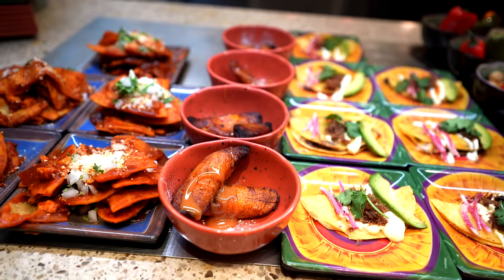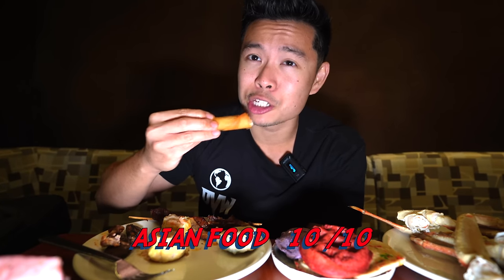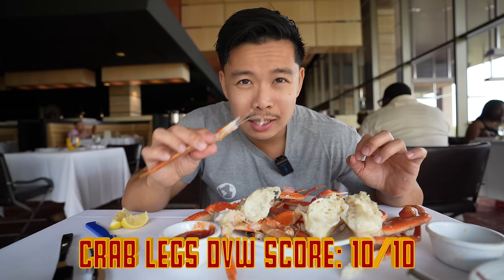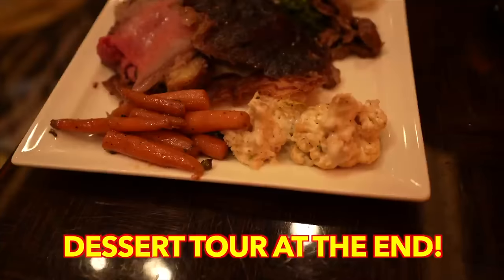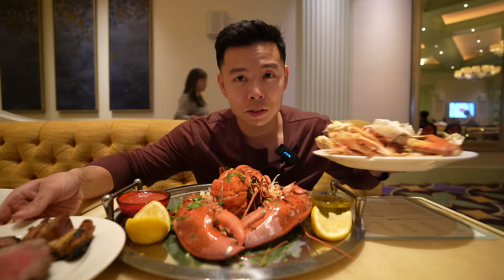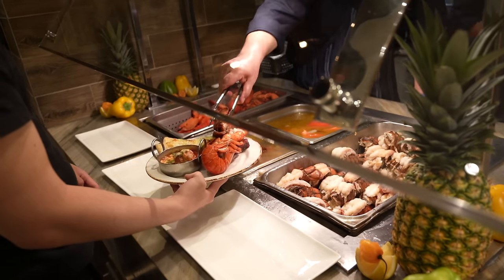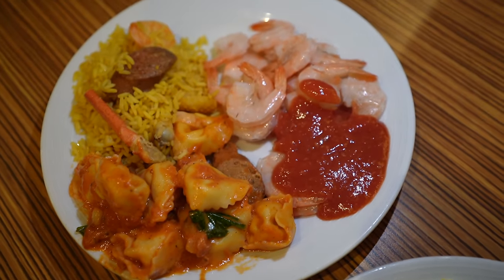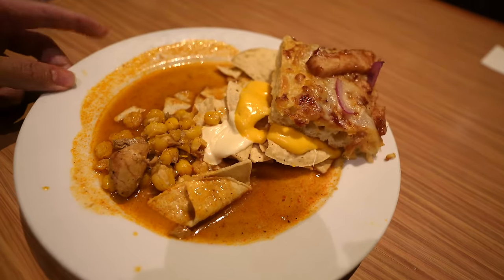The BEST To WORST Buffets In Las Vegas In 2024 RANKED!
Putting together a list of some of the best buffets in Las Vegas operating on and off the strip in casinos in 2024. Are these some of the top buffets in Las Vegas?